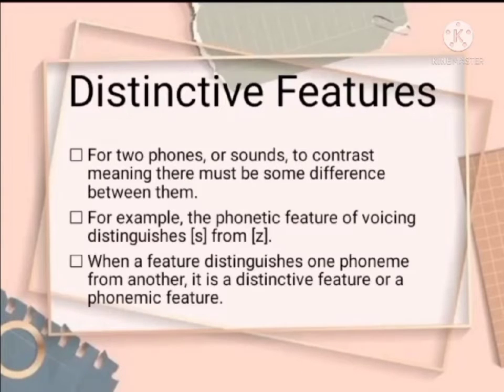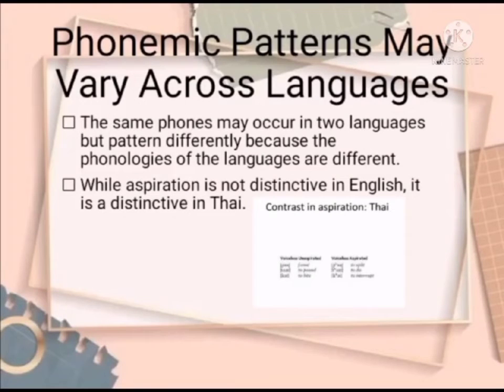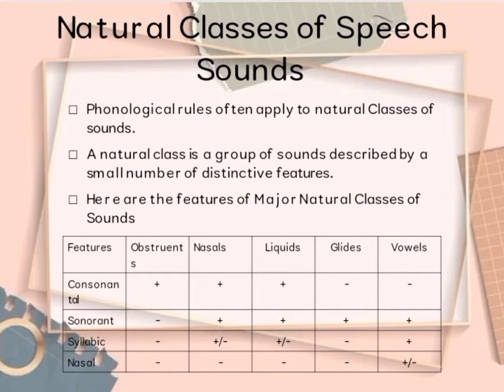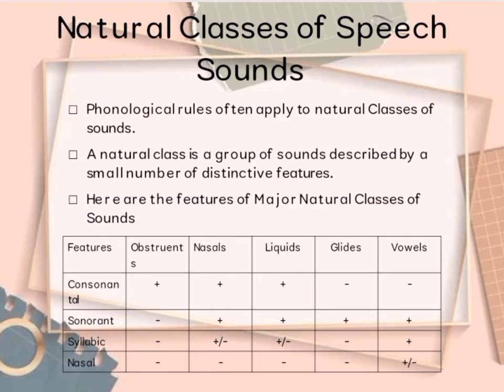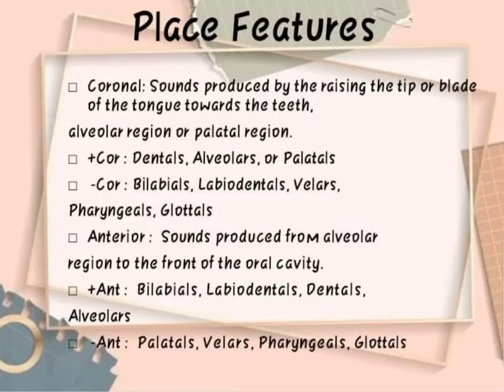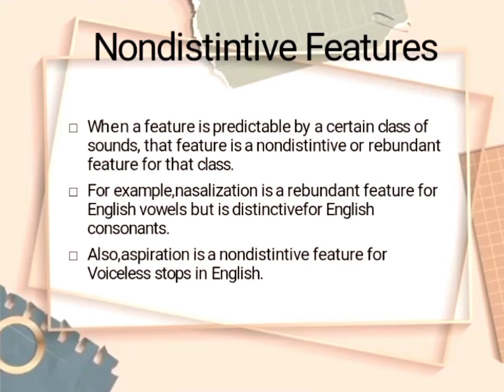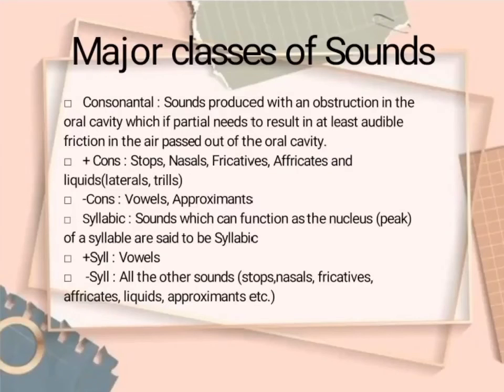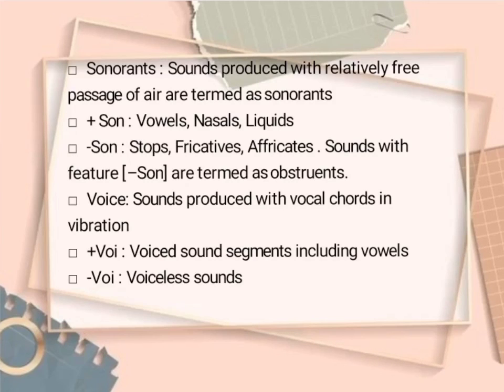DISTINCTIVE FEATURES OF PHONEMES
Grp.6